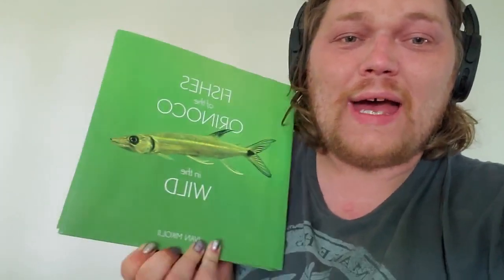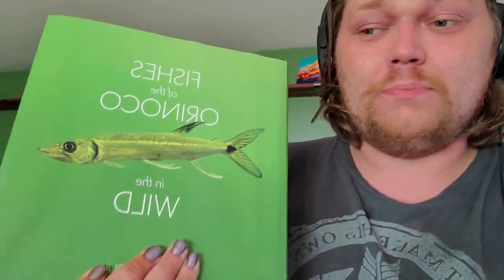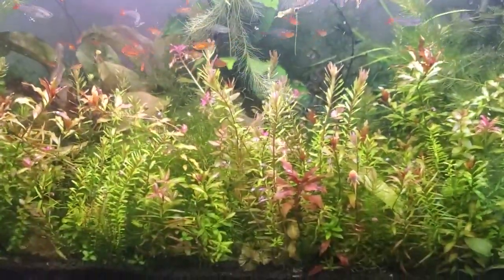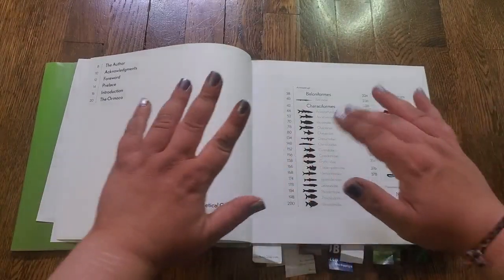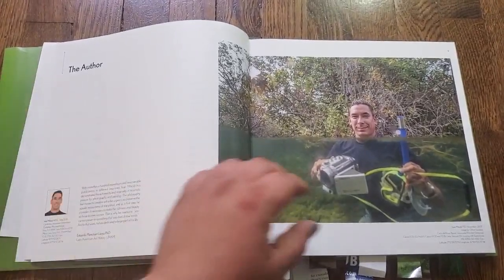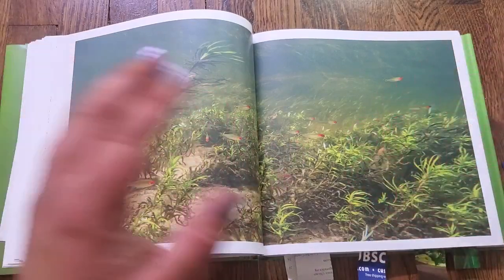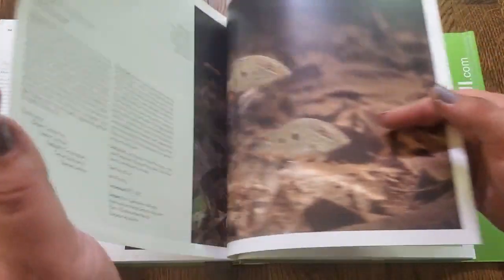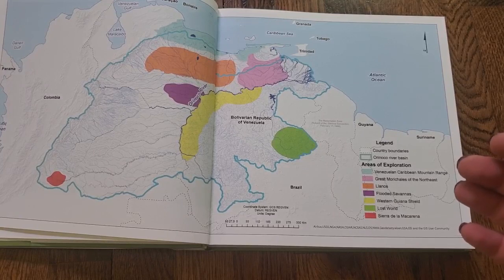The Best Biotope Book Ever? Reviewing Ivan Mikolji's NEW Book: Fishes of the Orinoco!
I want to thank Ivan & his sister Yelka for their kindness, time and energy- in guiding me through the process of ordering the book, and INCREDIBLY, OFFERING A 20% OFF DISCOUNT & FREE SHIPPING to You, The Secret History... Viewers.

ALSO! If you would like the FIRST 50 PAGES OF THE BOOK for FREE via digital download in high definition, full color, while you wait for the 400 PAGE hardcopy to arrive to your doorstep.

GET 50 PAGES FREE & UPDATES ON IVAN'S WORK:  Sign Up for his newsletter, which talks about the work we are doing with the IUCN, Research, Conservation & Preservation Groups & NGO's + More!

Please feel free to check out Ivan Mikolji on social media, his YouTube Channel,

 which hosts tons of his Photos, Original Artwork, His Feature Length 2018 Documentary and the Breathtaking footage from over a decade of exploring the Orinoco River Delta & The Pristine Natural Waterways of Venezuela:

MY FAVORITE ONLINE FISH, PLANT & SHRIMP VENDORS

The Best Prices & Links to:
6 Gifts & Gadgets Under $10

(OVER 10. OOOPS!)

LINKS TO STUFF I LOVE USING!